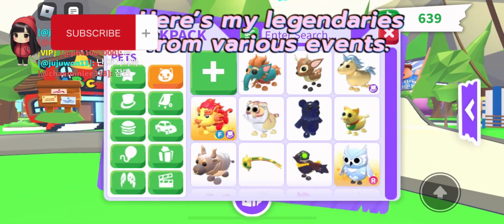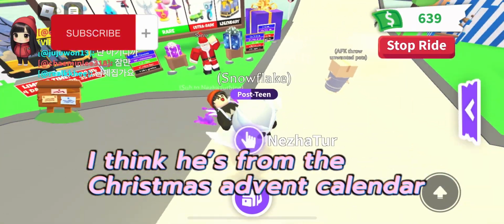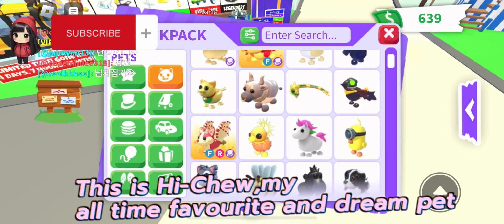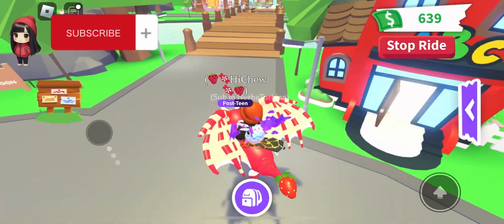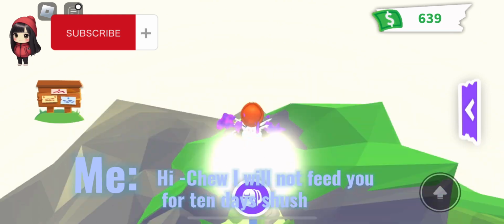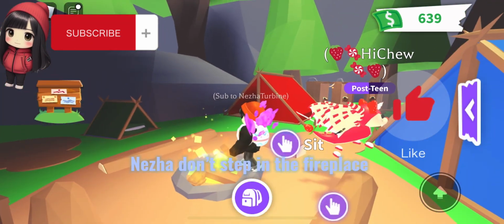Nezha Adopt Me Inventory Reveal?!Rich or not?Nezha+Hi-Chew(SSBD)Roleplay Special Included